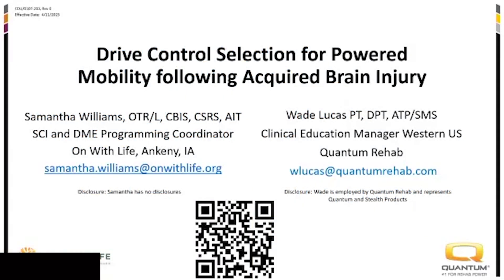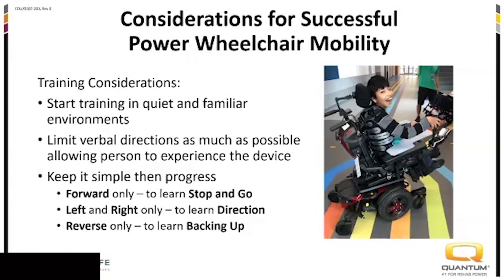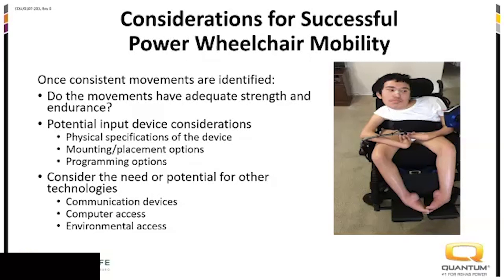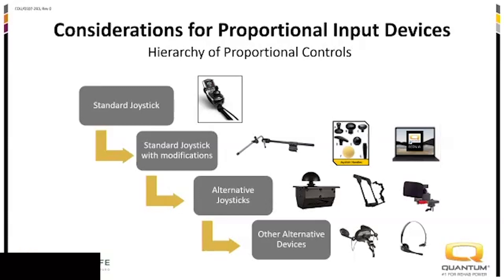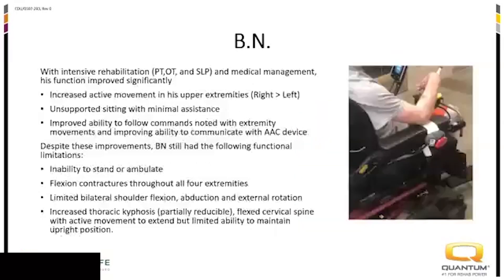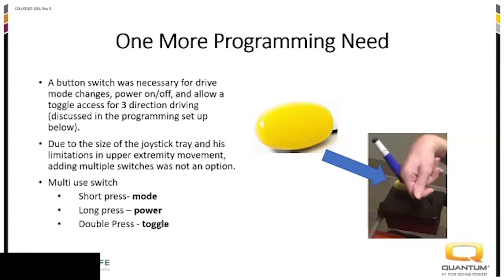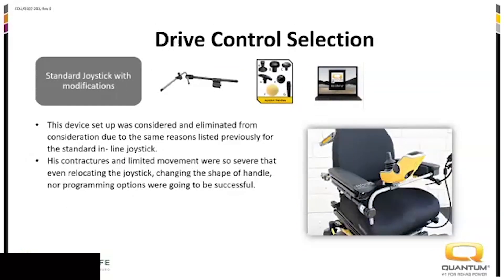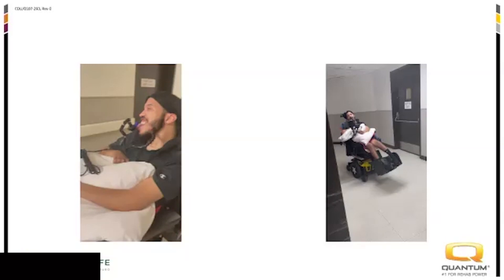IC15: Drive Control Selection for Powered Mobility Following Acquired Brain Injury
Full Bundle title: Powered Mobility, Part 2: Technology & Hardware

Title: Drive Control Selection for Powered Mobility Following Acquired Brain Injury

IC: 15

Presenters / Authors: Samantha Williams, OTR/L, CSRS, CBIS, AIT; Wade Lucas, PT, DPT, ATP/SMS

To register for the full Powered Mobility, Part 2: Technology & Hardware and receive CEUs, please visit our Continuing Education platform